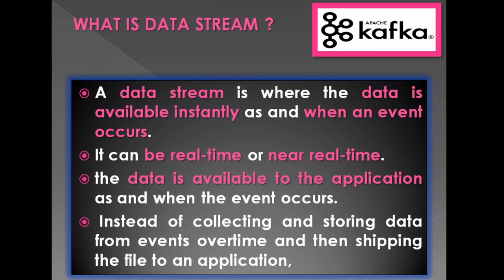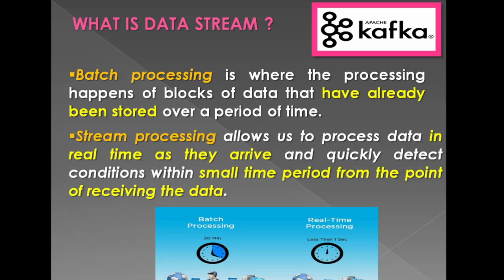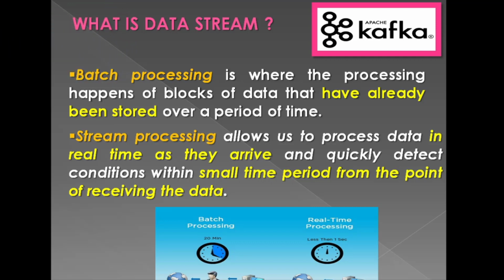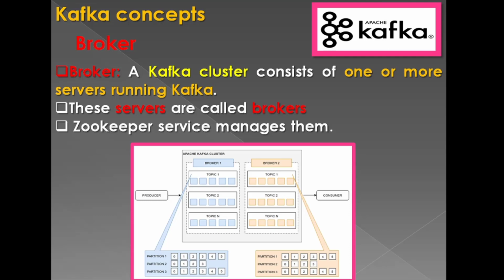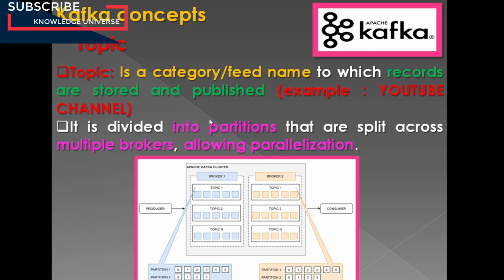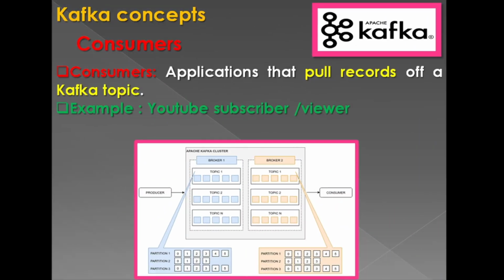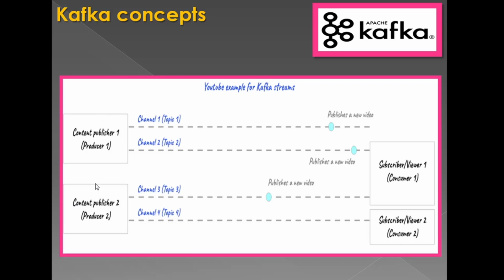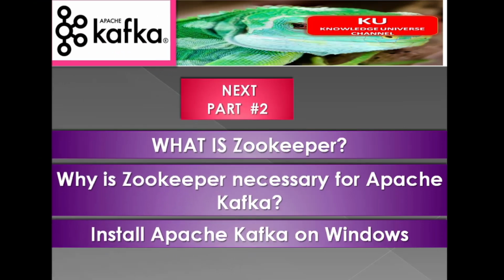DATA STREAMING -PART# 1 : WHAT IS DATA STREAM? BASIC CONCEPTS OF APACHE KAFKA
DATA# STREAM
WHAT IS DATA STREAM?